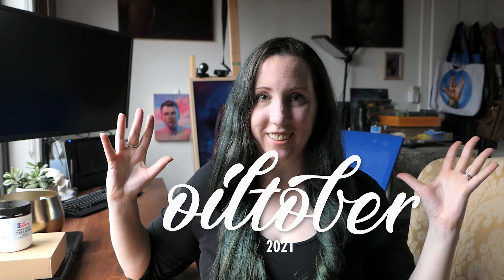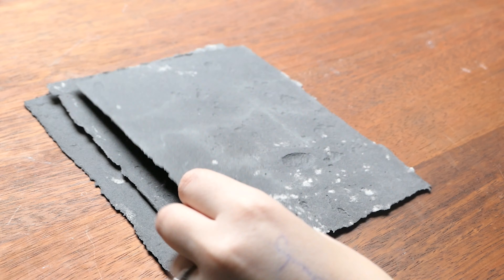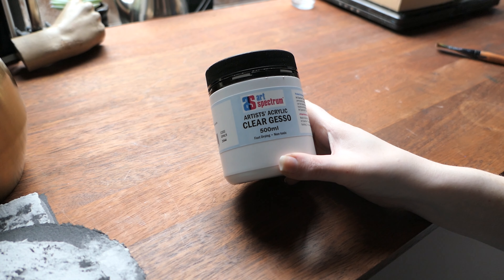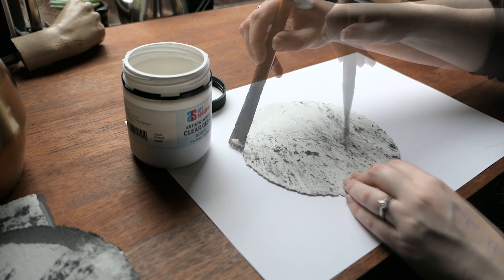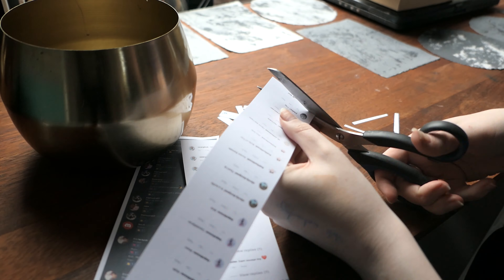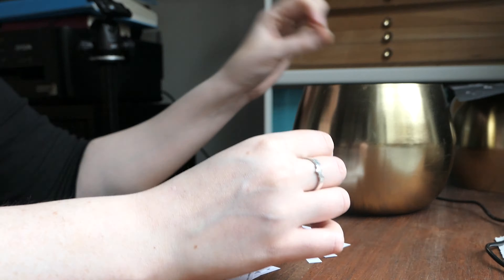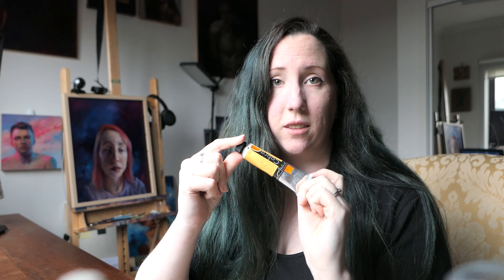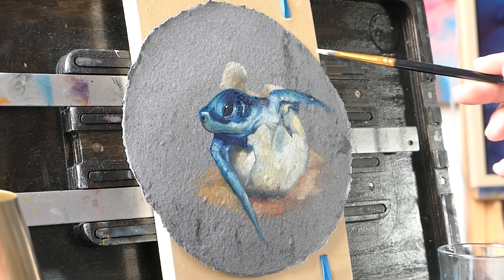Oiltober Painting Challenge: How to Oil Paint every day for the month of October! Day 1 'Expecting'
AND WE ARE BACK! Oiltober, my ArtChallenge of choice (as initiated by @LenaDanya ) and as prompted by you my audience!

I'll be posting on Instagram daily and here every 4-5 days including live streams when I'm in the right place to - can't wait to paint more!

Hi, I’m Liz Gridley, an Artist from Melbourne, Australia. I am primarily an artist of Painting and Drawing (Oil Paints being my top Medium of Choice!)and my works are heavily focused on figurative subjects. I enjoy investigating depths of emotion and the human experience to create a connection from my work to the viewer.

My content of choice includes: Time-lapse videos of my latest artworks, Paint and Sketching Tips & Tricks, Livestream sessions (Check the 'About' section of my channel for the current Stream times!) and Occasional Artist Studio Vlogs. Thank you for joining me in the studio
(and don’t forget to clean your brushes!)

L I N K S
( i n c l u d i n g   n e w   w e b s t o r e ! )

m a i l i n g l i s t: For open commission times & exhibition updates

s u p p o r t m y c a f f e i n e h a b i t

M U S I C